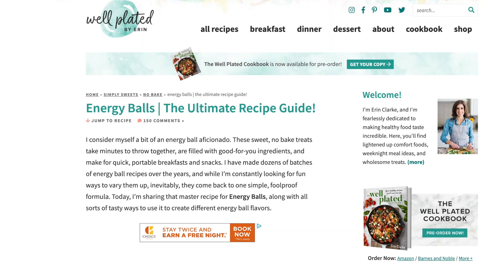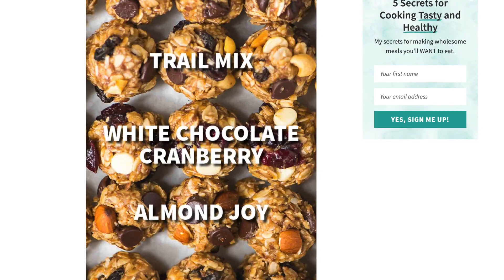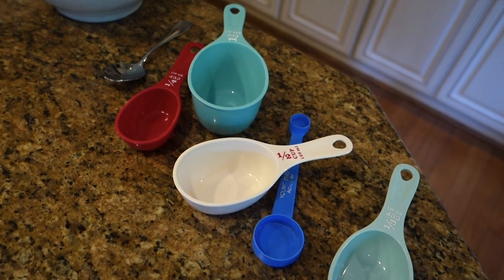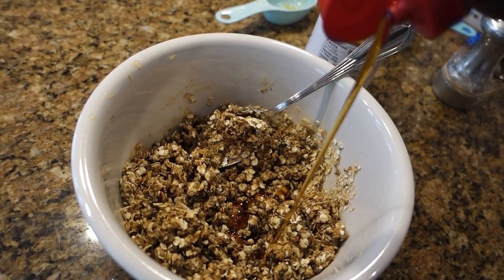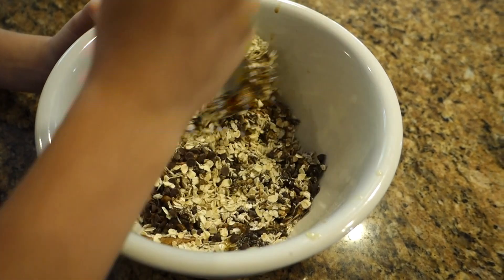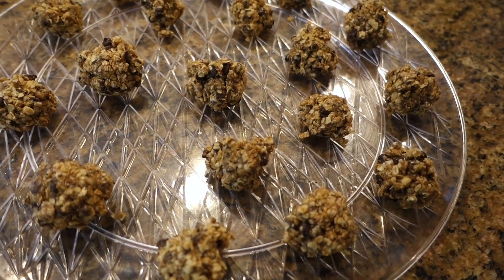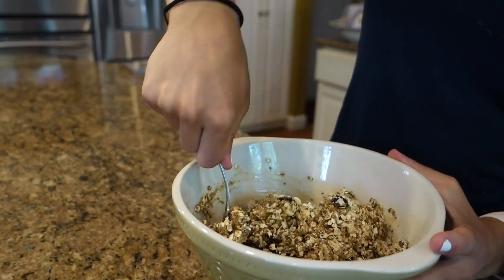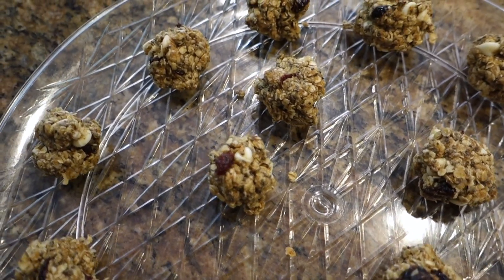HEALTHY SNACK IDEA: No Bake Protein Balls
Make these super quick and portable protein balls, or energy bites, for breakfast or snacks! They do not require baking, take 10 minutes to get the ingredients together, and taste SO good. Delaney, my 9 year old sister, approves. They will satisfy your sweet tooth while also helping you gain some protein and good-for-you ingredients! Try making these and show me how they turn out :)

I’m a college student with a passion for working out, wellness, and supporting others in their own fitness journeys and balanced lifestyles. I am a former competitive gymnast, and this channel used to be called “Everyday Gymnastics”. I’ve since moved on and now focus on sharing follow along workouts, meal ideas, fitness motivation, tips for a healthy lifestyle, and more.